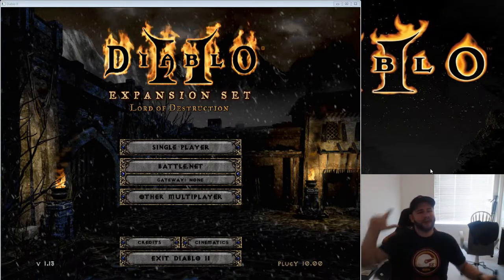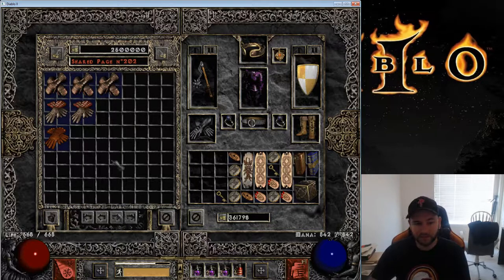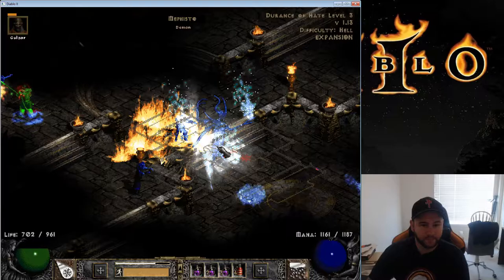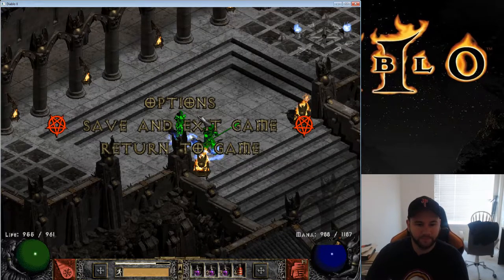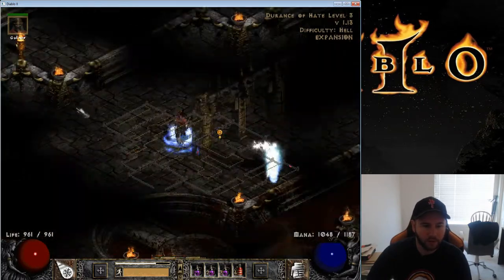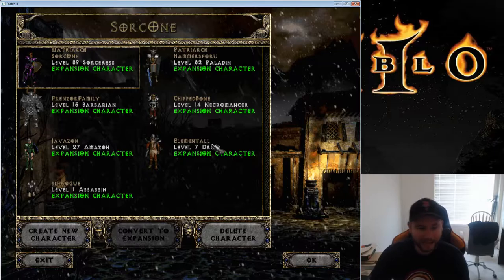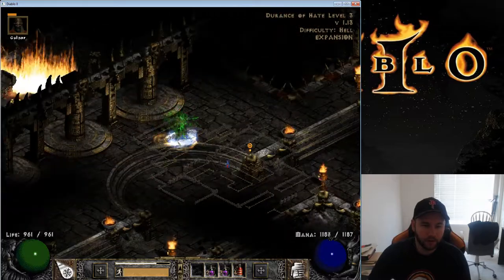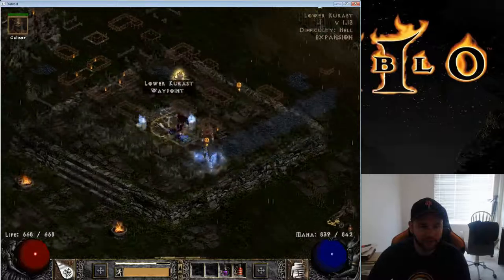10 Mephisto Runs D2 LOD - Grail Hunting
Robbie Vapes is Back Again, this time with a bit of a twist! I've decided to shift content a bit and add some gaming content to the channel. The beginning of each video will be vape talk for a few mins, followed by some gaming content.